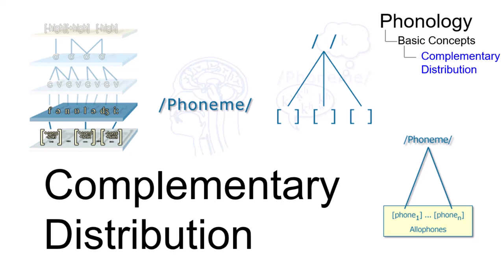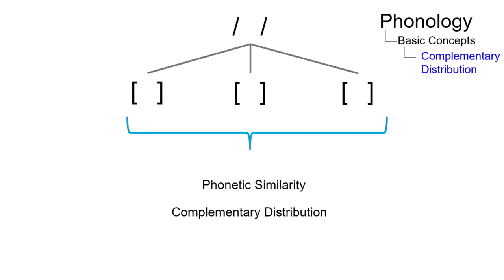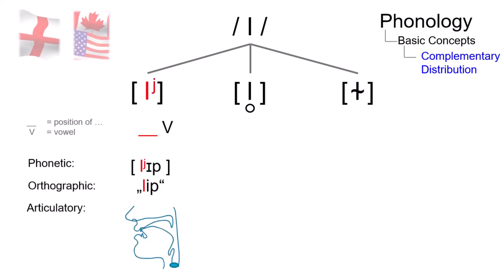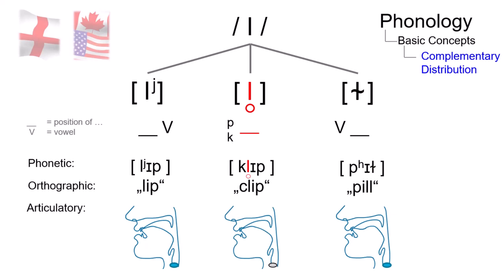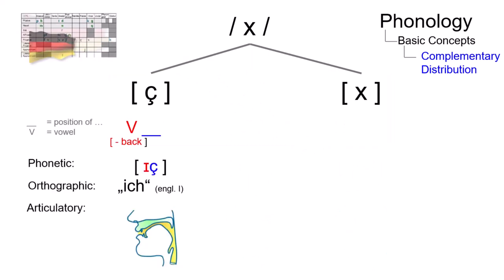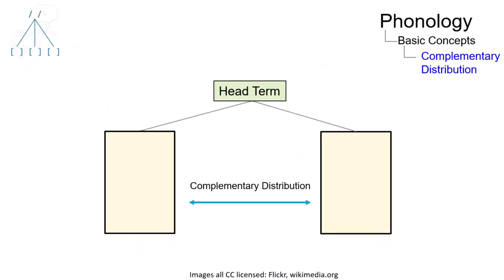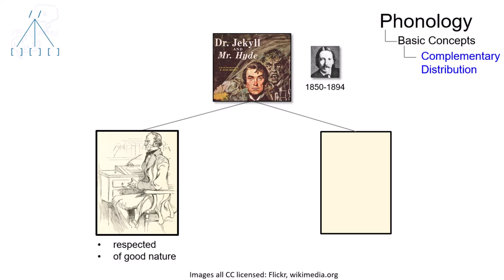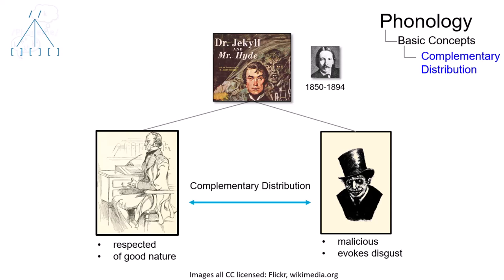PHY_028 - Linguistic Micro-Lectures: Complementary Distribution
What is complementary distribution and how can it be exemplified? Within less than two minutes Prof. Handke discusses this concept and discusses an interesting parallel beyond phonology and linguistics.

Literature references for this topic can be found in "VLC109 - Phonetics and Phonology"

All data that is used in this video is licensed as CC BY and can thus freely be used for further research, for in class use or simply to find out more about Linguistics and Applied Linguistics.